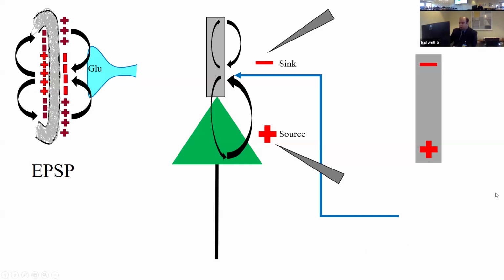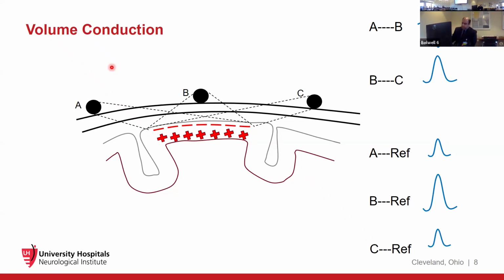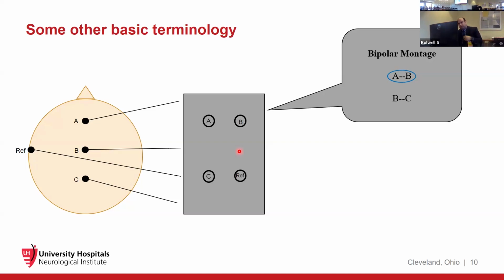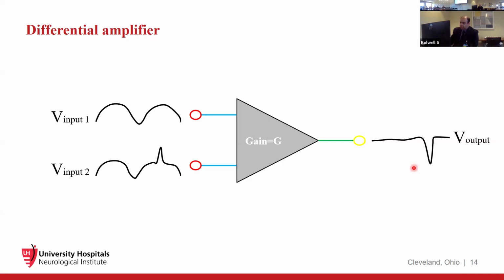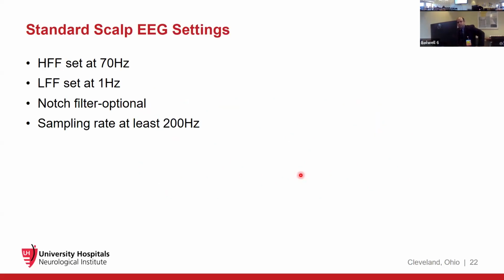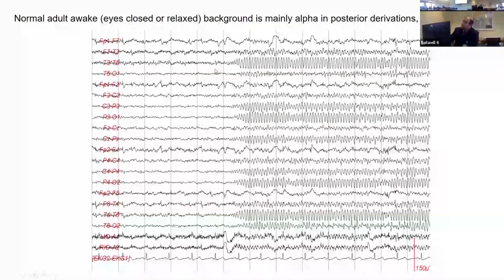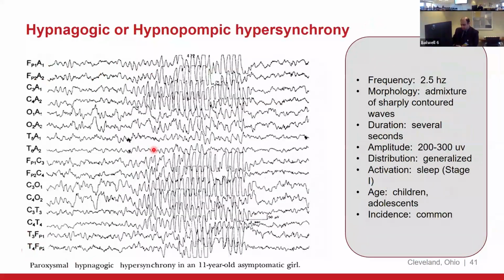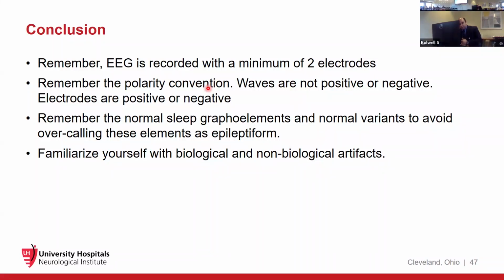FBC - 2024.07.02: Dr. Neel Fotedar - Basics of EEG for the Sleep Medicine Physician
2024 Fellow Boot Camp